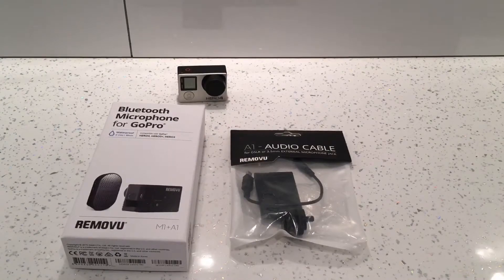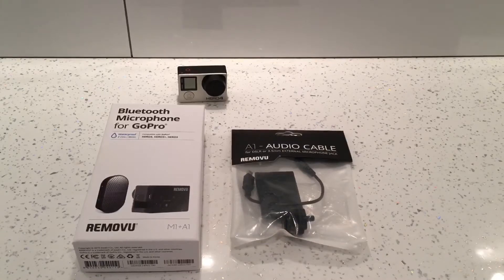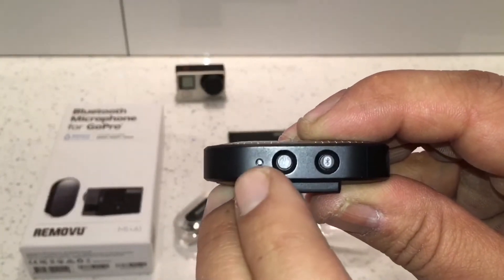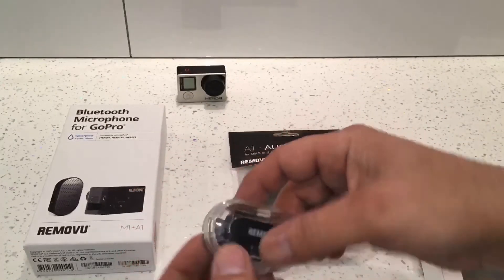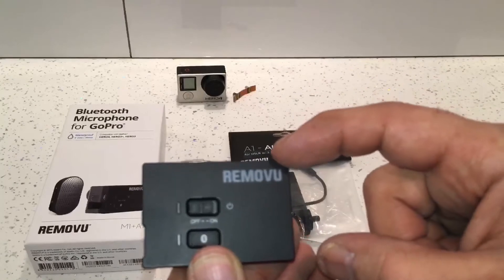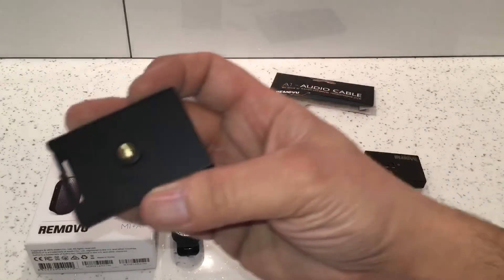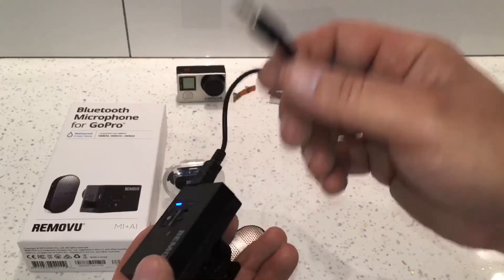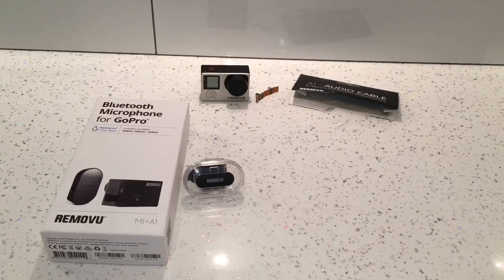DSLR Cameras Wireless Microphone Removu M1 & A1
Removu Wireless Microphone For DSLR Cameras

Products Used Amazon Links

Removu A1 & M1
Removu A1 Audio Cable
Mini Tripod

If You Want A Wired Microphone. Then Try This One Guys. Really Good Quality & Really Good Price Too. Its The Purple Panda Lavalier lapel microphone Kit & You Get Loads Of Thing With It Too. Check It Out Purple Panda Lavalier Lapel Microphone Kit